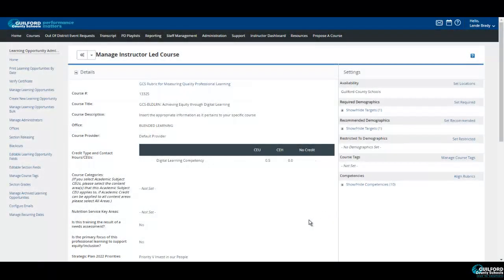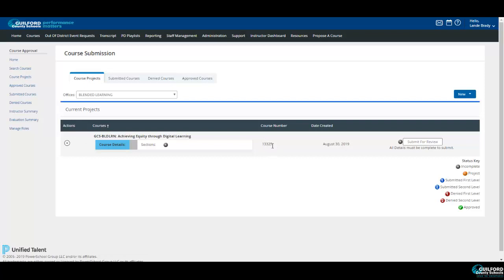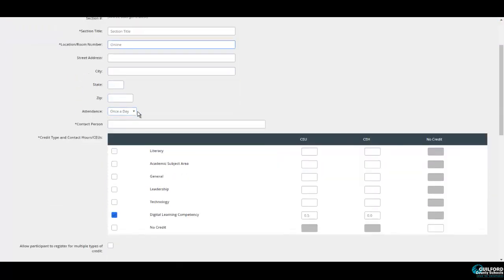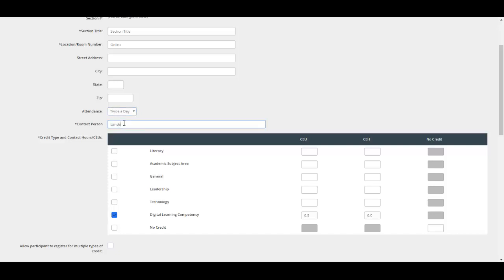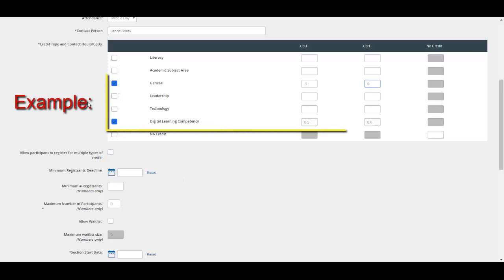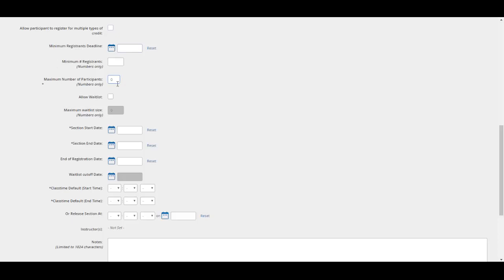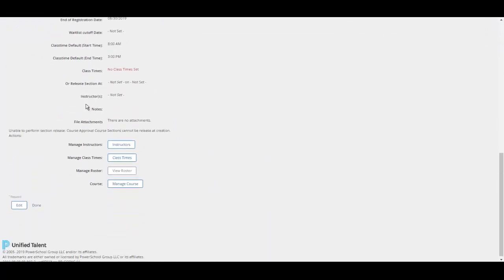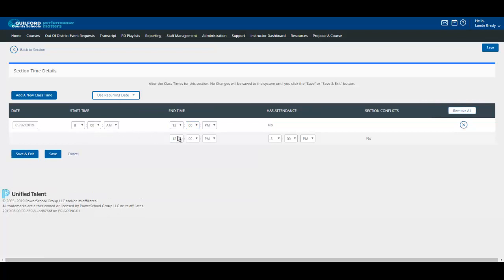Performance Matters Section Creation